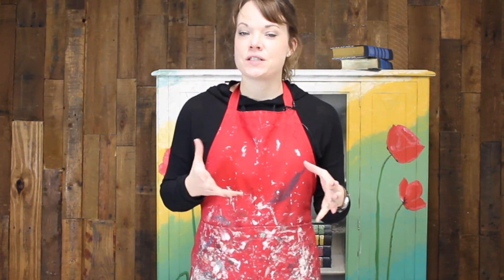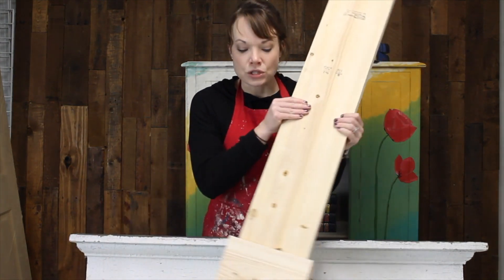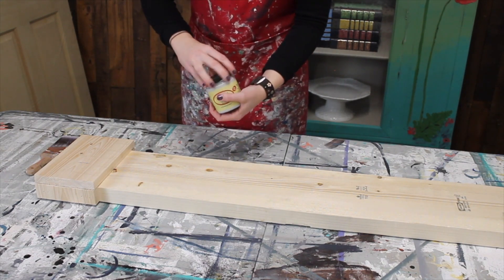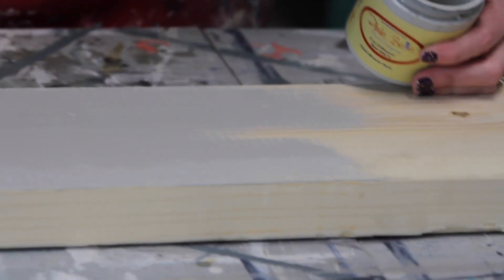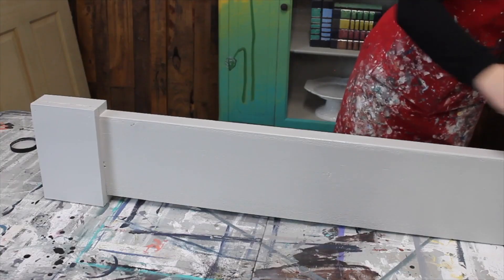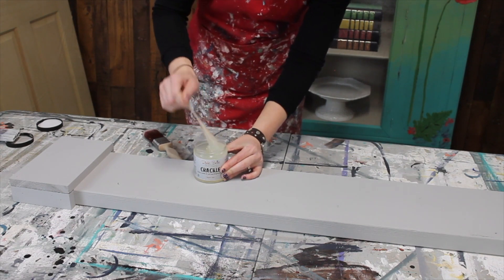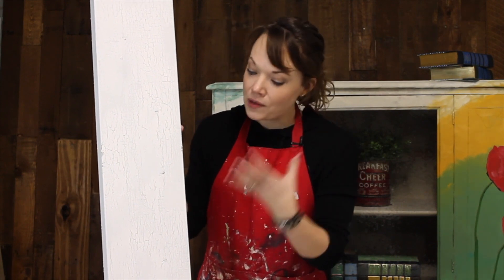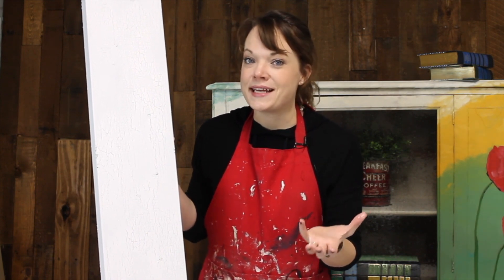This Simple Trick For a Chippy Wood Look Will fool Everyone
In this video by Roots & Wings Furniture, we're going to show you how to use Crackle to achieve a chippy wood look on your furniture. Crackle is a great way to add a bit of personality to your furniture and give it a unique look.

If you're looking for a way to add a bit of personality to your furniture, then give Crackle a try! This video will show you how to use Crackle to achieve a chippy wood look on your furniture, giving it a unique and personal look. Crackle is a great way to add a bit of personality to your furniture, making it look unique and special. So don't wait any longer, give Crackle a try today!